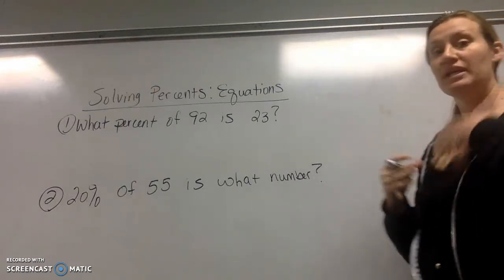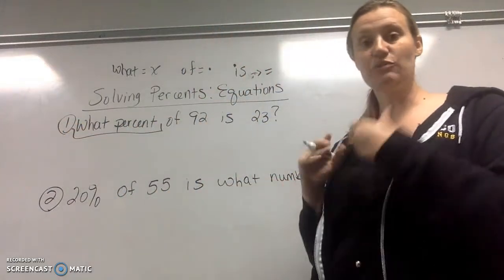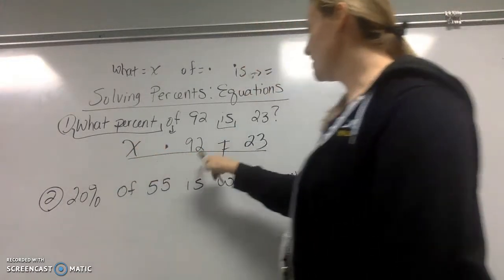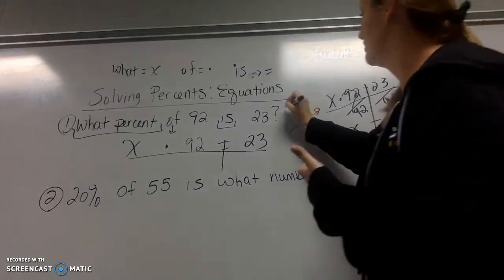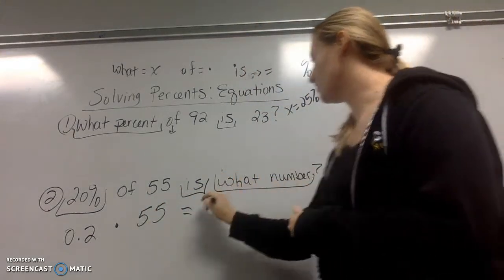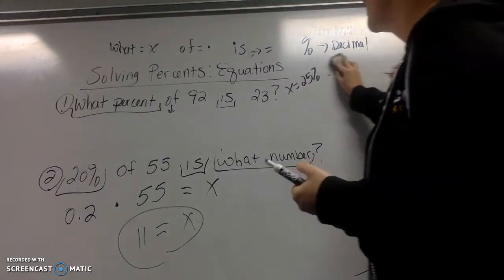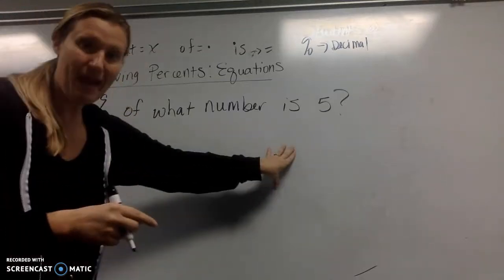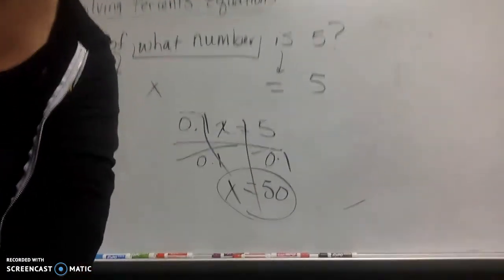Solving Percents with Equations